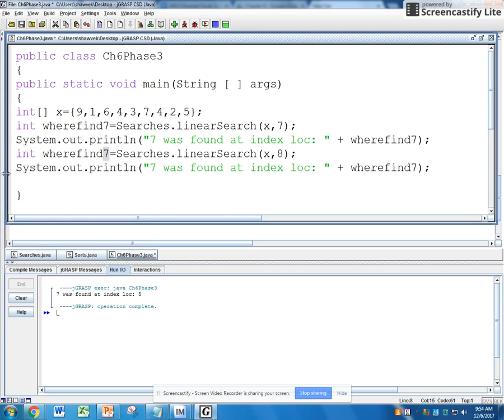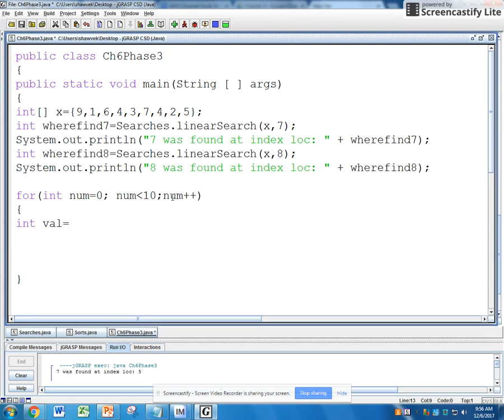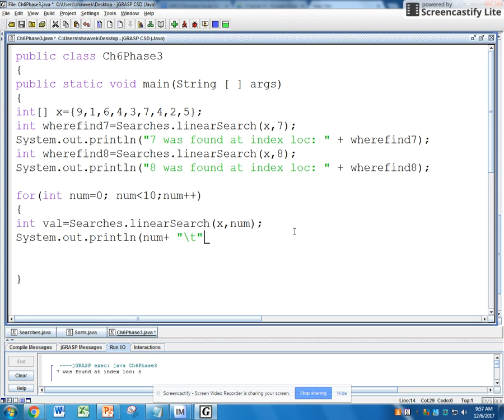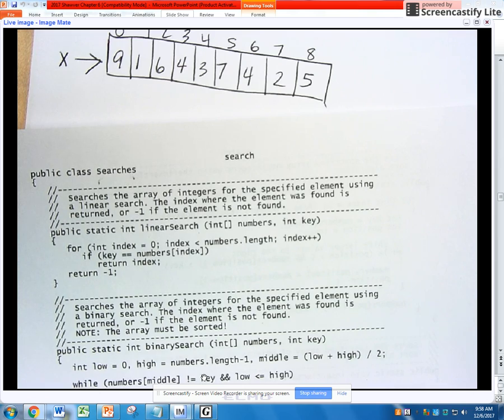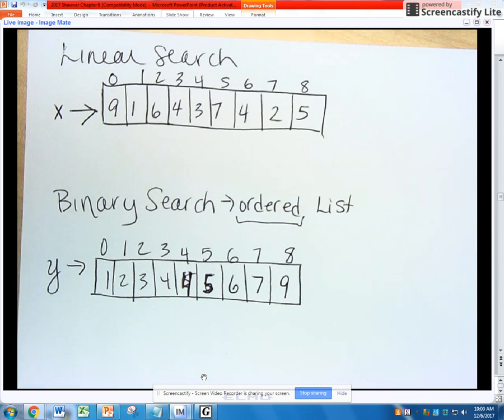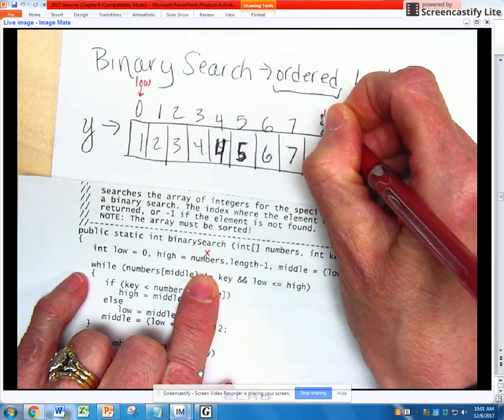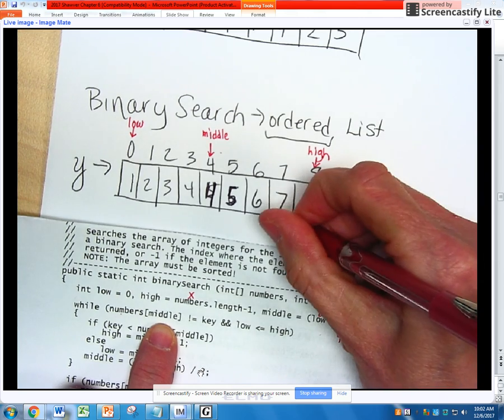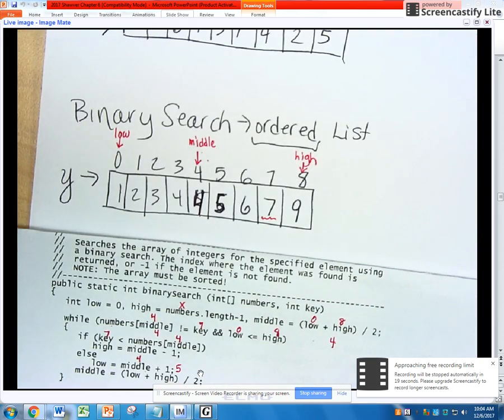Dec 6 2017 10 04 AM